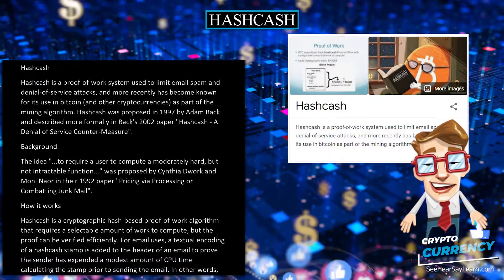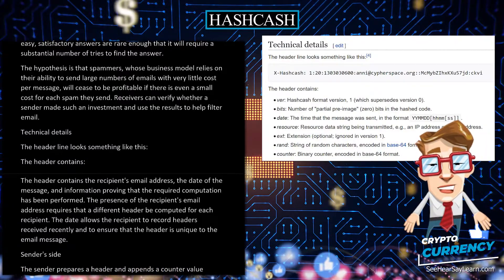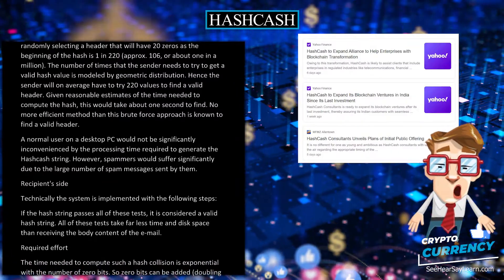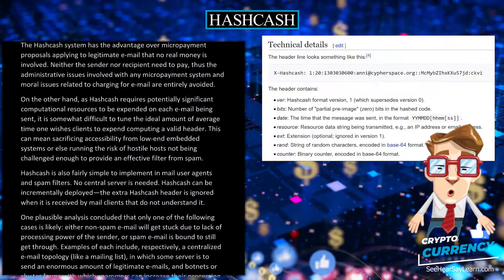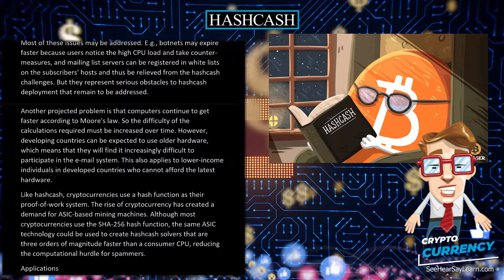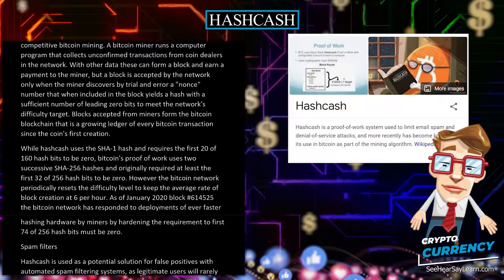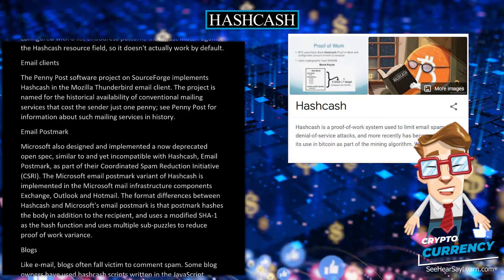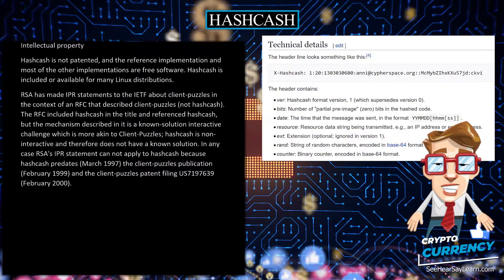Hashcash 💲 CRYPTOCURRENCY 💲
In this video series we're covering everything about Cryptocurrency.

Hashcash is a proof-of-work system used to limit email spam and denial-of-service attacks, and more recently has become known for its use in bitcoin (and other cryptocurrencies) as part of the mining algorithm. Hashcash was proposed in 1997 by Adam Back and described more formally in Back's 2002 paper "Hashcash - A Denial of Service Counter-Measure".